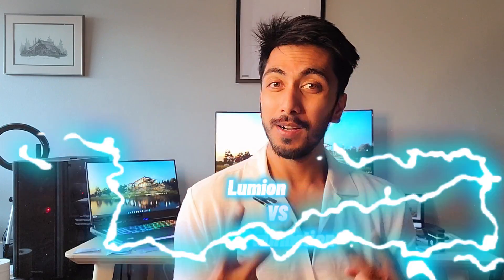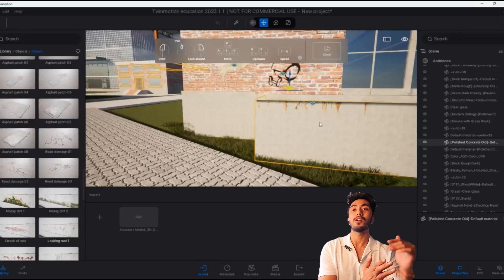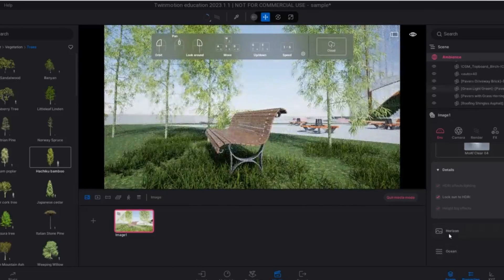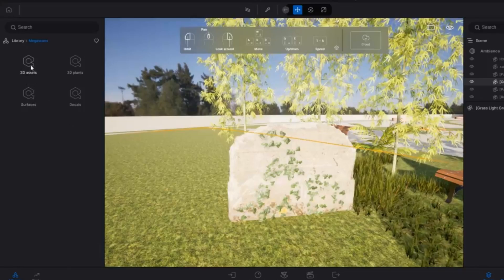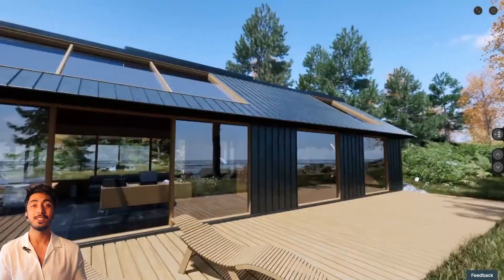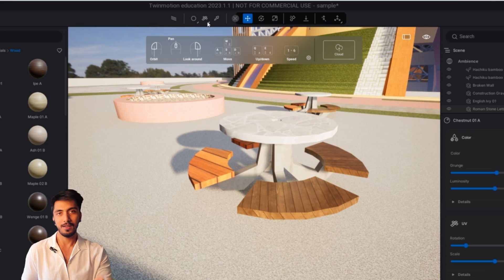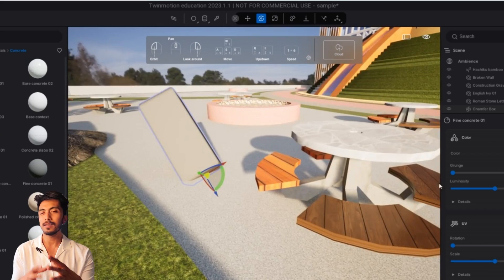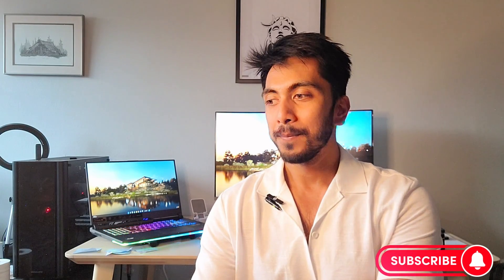Twinmotion 2023 Vs Lumion | All features explained in Detail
If you are an architect or designer looking for a powerful real-time rendering software, you have probably heard of Twinmotion and Lumion. While both software are excellent for creating stunning visuals, in this video, we will explore why Twinmotion is the better choice over Lumion.
First, Twinmotion is more user-friendly than Lumion. It has a simpler interface and an intuitive workflow, making it easier for beginners to use. On the other hand, Lumion can be overwhelming for users who are not familiar with the software.
Second, Twinmotion offers better integration with other design software, such as Revit, ArchiCAD, and SketchUp. It has a direct link to these software, allowing users to import their designs seamlessly. Lumion, on the other hand, requires additional steps to import designs, which can be time-consuming.
Third, Twinmotion has a vast library of assets, including high-quality materials, vegetation, and objects. It also has a dynamic weather system that can simulate different weather conditions, such as rain, snow, and fog. Lumion also has a wide range of assets, but they are not as high-quality as Twinmotion's.
Fourth, Twinmotion has better lighting and shadow features. Its Global Illumination technology allows for accurate and realistic lighting, while Lumion's lighting can sometimes appear flat and unrealistic.
Overall, Twinmotion is the better choice for architects and designers who want a user-friendly software with excellent integration, a vast library of assets, and advanced lighting and shadow features. Watch this video to see the differences between Twinmotion and Lumion and decide which one is the best fit for your design needs.